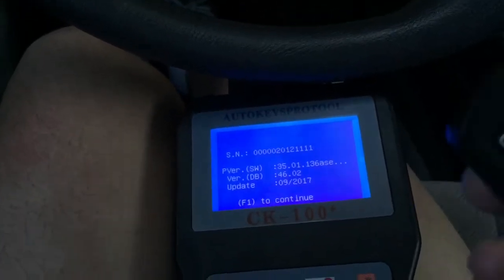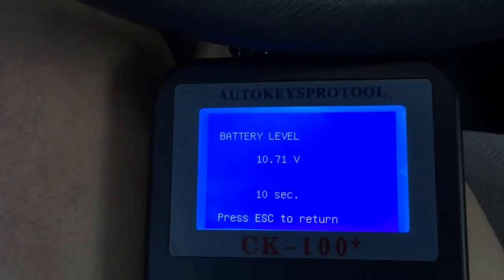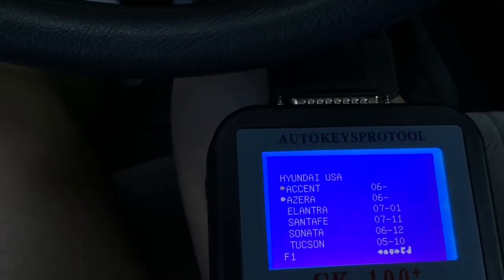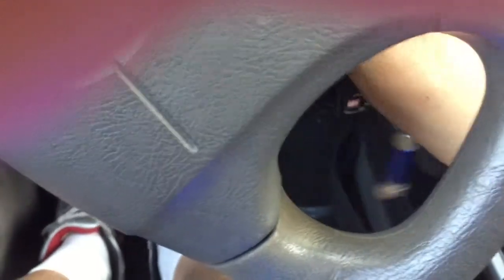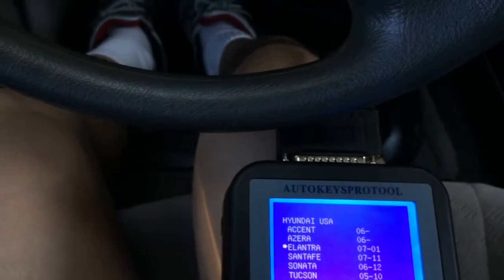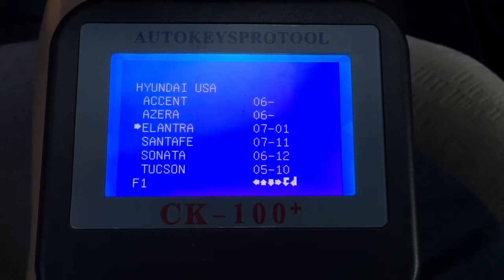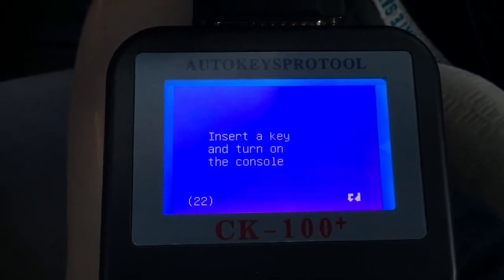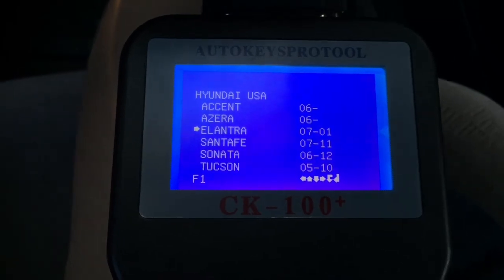CK100 v46.02 Programmer failed to Program 2005 Hyundai Elantra Key Fob